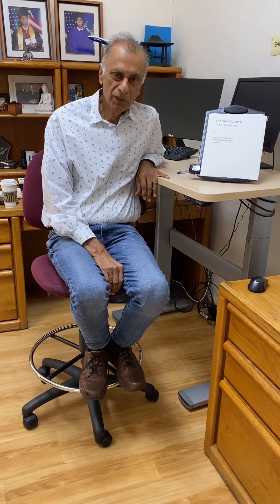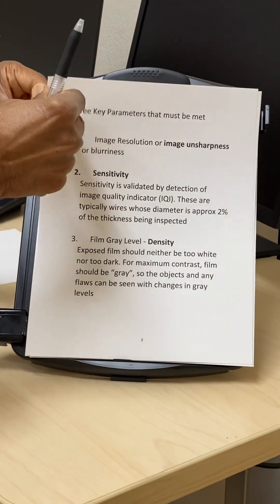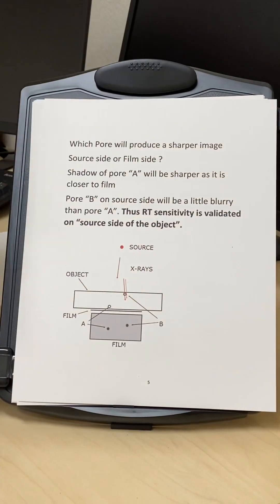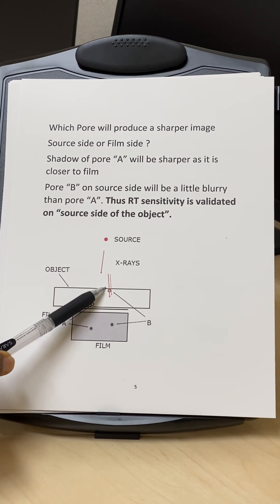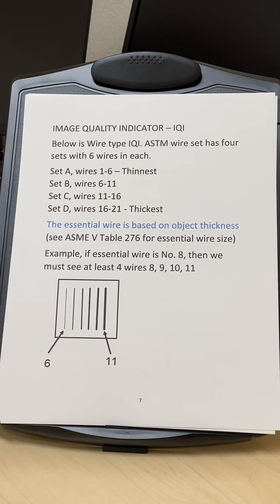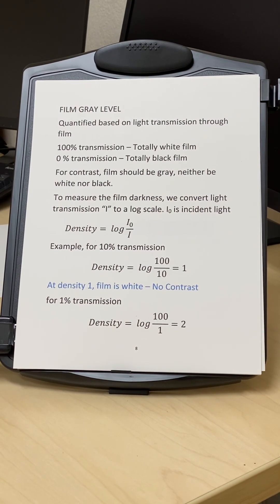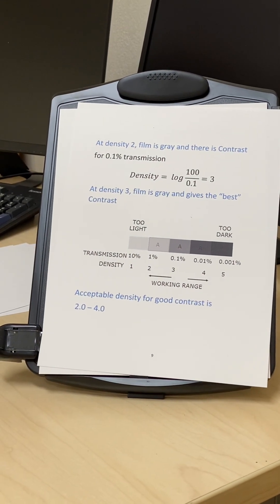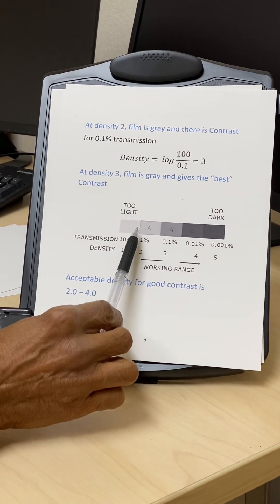Birring 112 Film Radiography - Key Parameters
Describes key parameters of acceptable film radiography that are unsharpness, sensitivity and film density